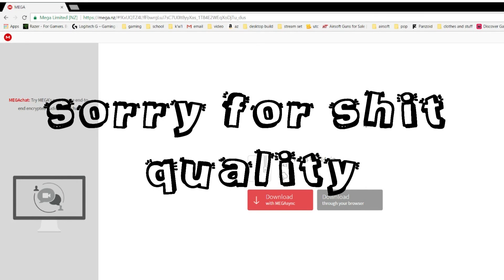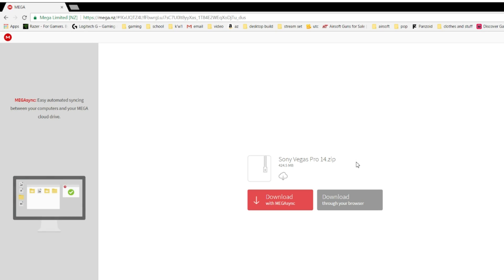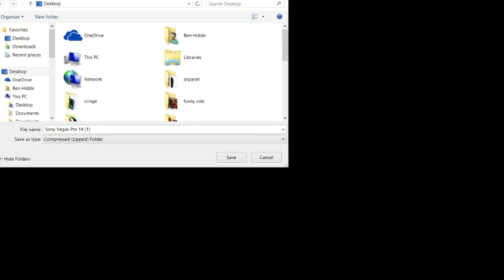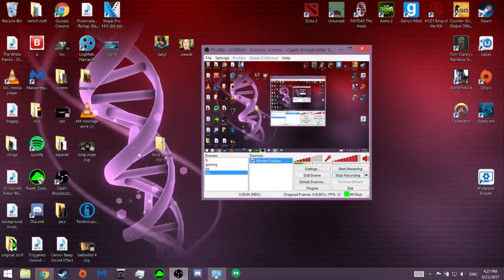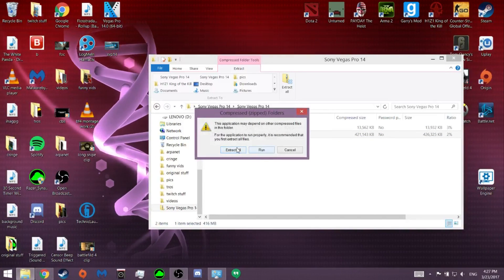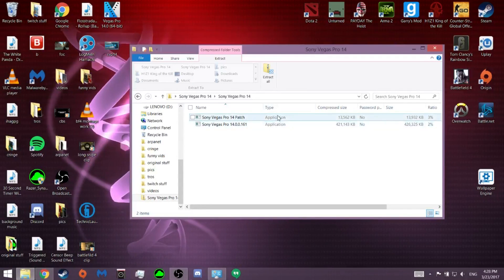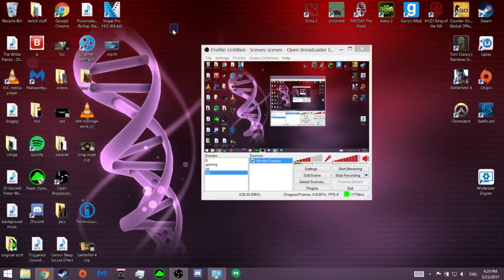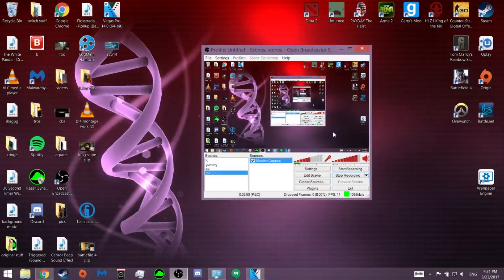SONY VEGAS PRO 14 FOR FREE 2017